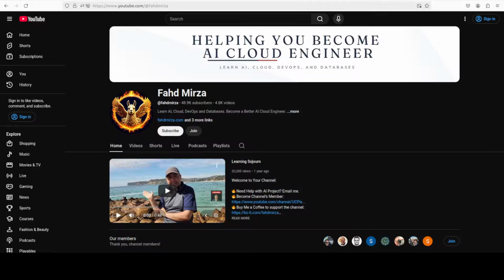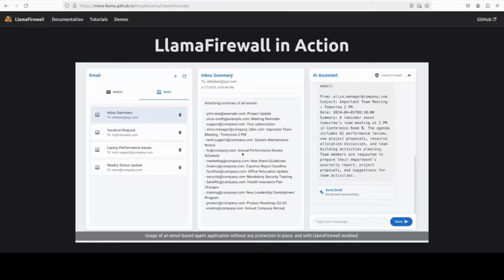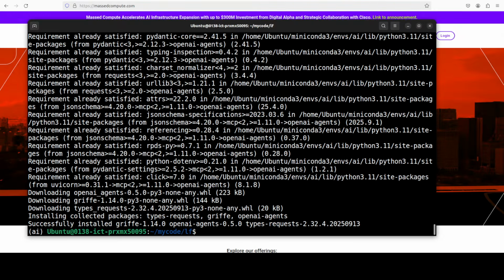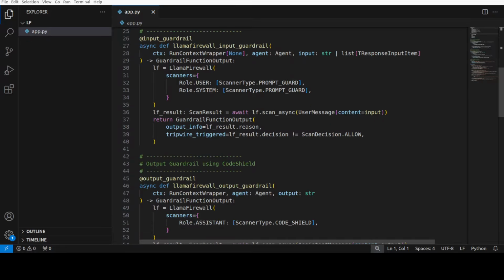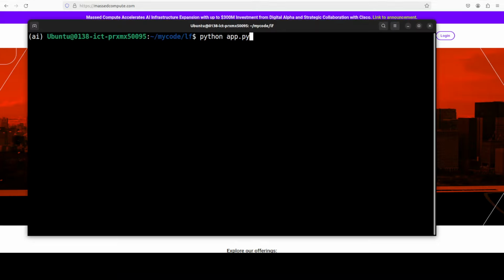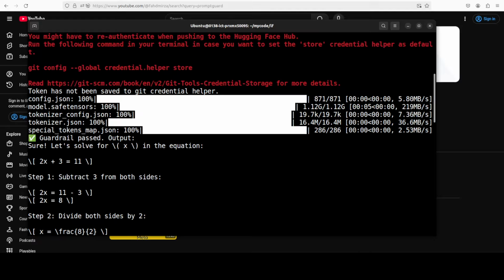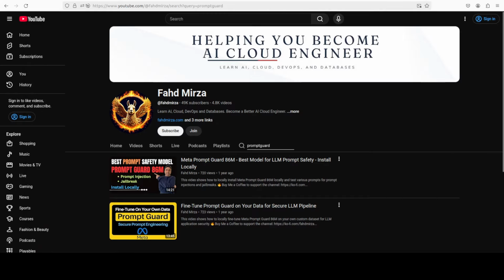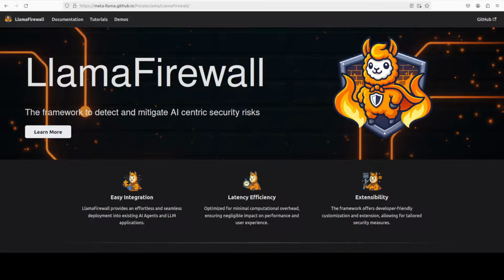LlamaFirewall: Framework to Detect and Mitigate AI-Centric Security Risks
This video installs LlamaFirewall is an open-source real-time guardrail framework for securing LLM-powered apps and agents.